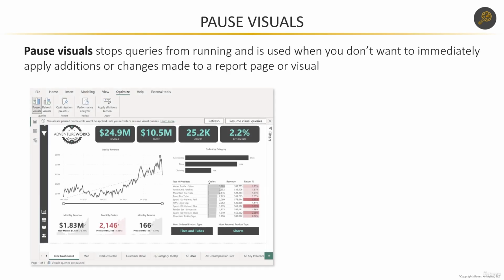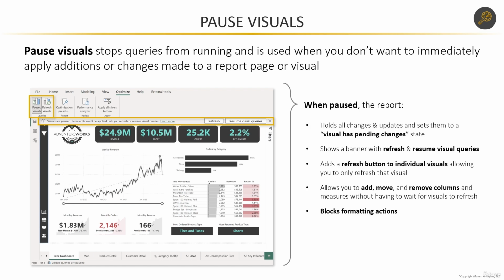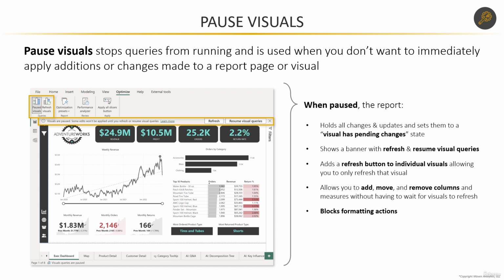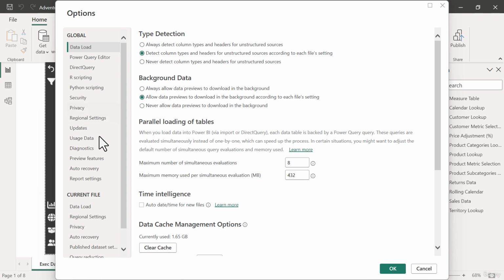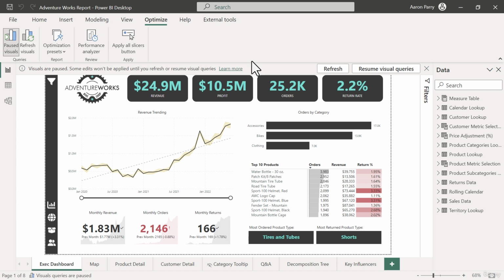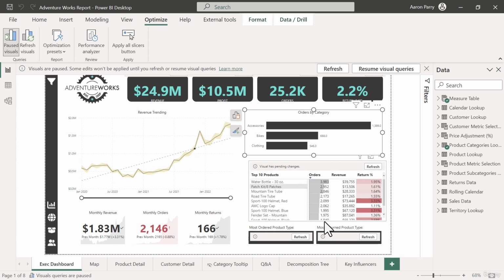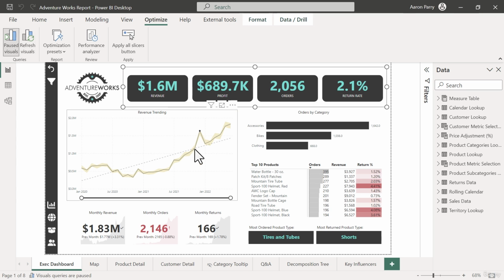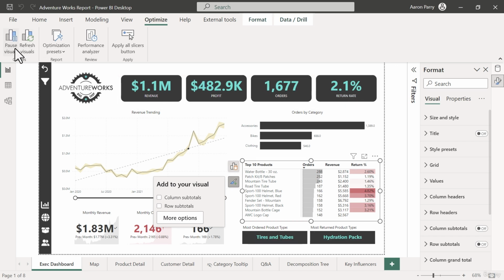[8-Optimization tools Microsoft Power BI bootcamp #3 Pausing Visuals